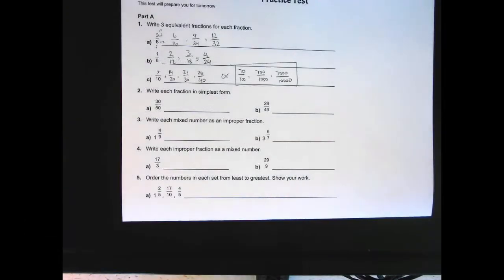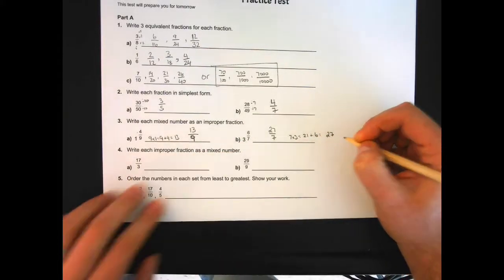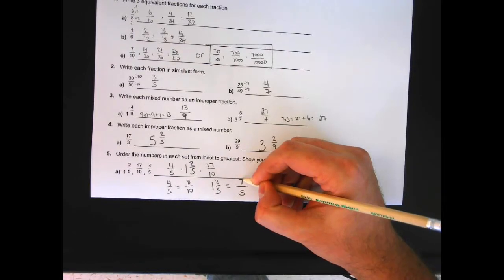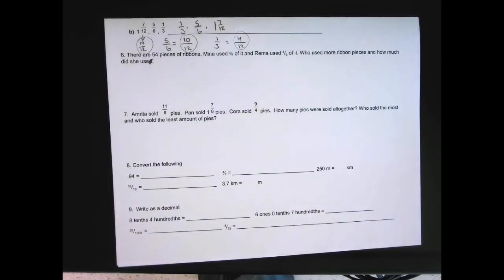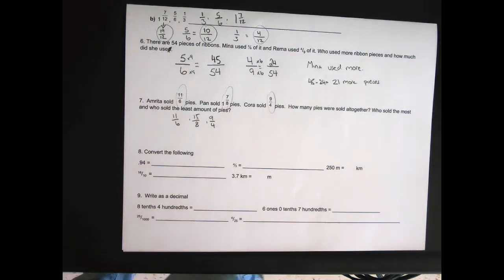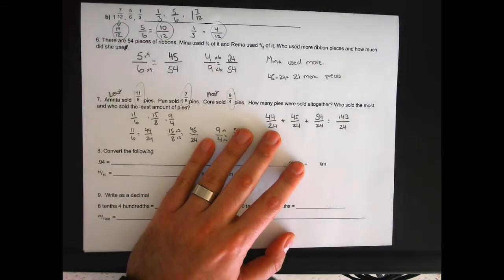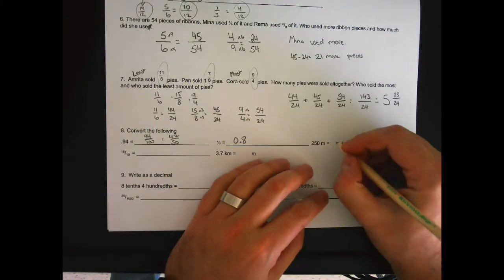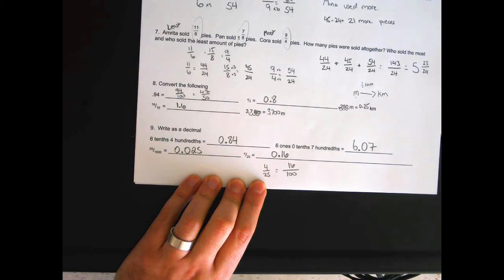Fractions Test Review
This video was recorded to help my class prepare for a test.  We looked at fractions and decimals.